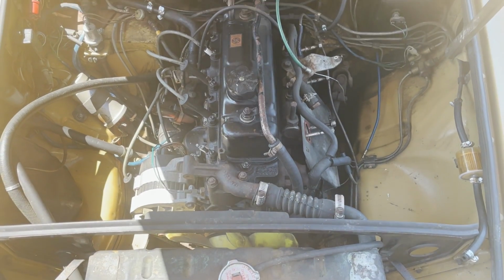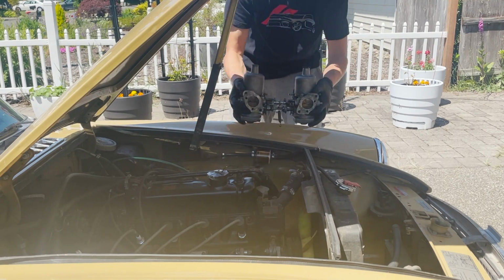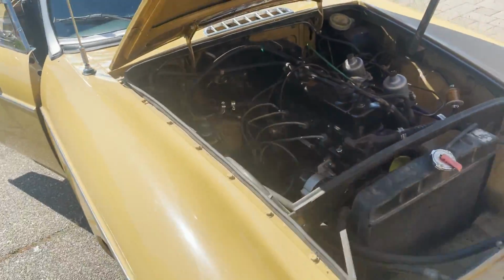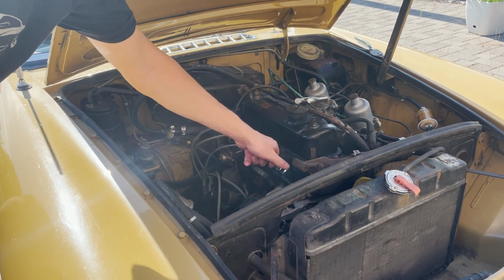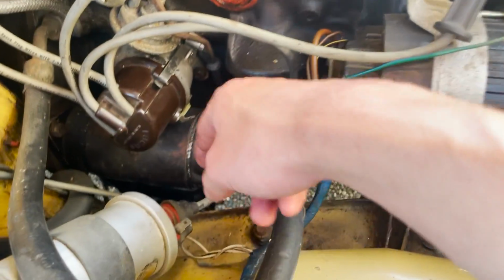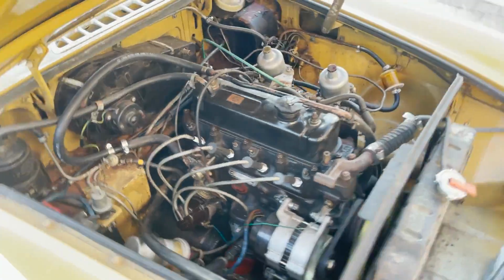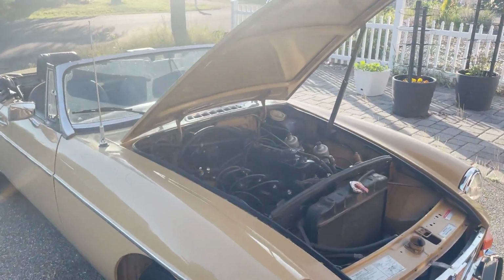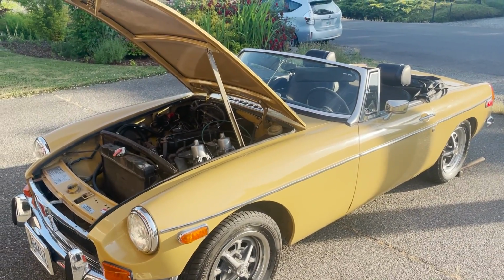1973 MGB Will It Run? After sitting for 20 years!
British cars have a rich automotive history and have produced some iconic vehicles over the years. One of the most beloved British cars is the MGB, which is a classic British sports car that holds a special place in the hearts of vintage car enthusiasts. Let's dive into more details about British cars and the MGB:

British Cars:
British car manufacturers have a legacy of creating stylish, luxurious, and performance-oriented vehicles. Some of the most renowned British car brands include Jaguar, Aston Martin, Rolls-Royce, Bentley, Land Rover, Mini, Triumph, Austin-Healey, and of course, MG (Morris Garages).

Many British cars are known for their elegant designs, attention to detail, and driving dynamics. Classic British cars from the mid-20th century are particularly sought after for their timeless appeal and historical significance. Some British cars have even become cultural symbols and are celebrated worldwide.

MGB - Classic British Roadster:
The MGB is a classic British roadster produced by MG from 1962 to 1980. It succeeded the MGA and quickly became one of the most popular sports cars of its time. The MGB was renowned for its affordability, simple yet effective design, and spirited driving experience.

Key Features of the MGB:
1. Design: The MGB featured a sleek and aerodynamic body with smooth lines, which was ahead of its time. The roadster version came with a convertible soft top, adding to its appeal.

2. Engine: The MGB was powered by a 1.8-liter four-cylinder engine that evolved over the years. It was known for its reliability and performance, delivering modest horsepower figures but providing a fun driving experience.

3. Handling: With its front-engine, rear-wheel-drive layout, the MGB offered balanced handling and nimble characteristics, making it enjoyable to drive on twisty roads.

4. Popularity: The MGB was a commercial success, appealing to both enthusiasts and the general public. Its affordability and practicality contributed to its popularity.

5. Variants: The MGB was available in various versions, including the roadster, GT (coupe), and limited editions, each offering its unique charm.

6. Legacy: The MGB left a lasting legacy in the classic car world, with numerous enthusiast clubs and communities dedicated to preserving and enjoying these iconic British roadsters.

Today, the MGB remains a sought-after classic car for collectors and vintage car enthusiasts. Restorations, upgrades, and ongoing support from the enthusiast community ensure that these timeless British sports cars continue to thrive on roads and at car shows around the world.

Whether you're a seasoned classic car aficionado or a newcomer to the world of vintage vehicles, exploring and appreciating British cars, especially the MGB, provides a glimpse into the golden era of motoring and the passion shared by generations of automotive enthusiasts.